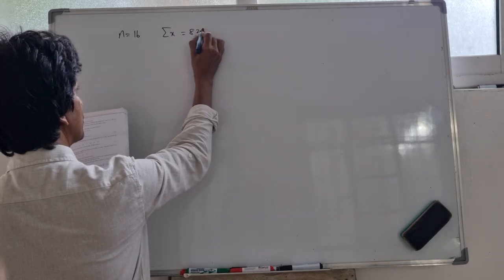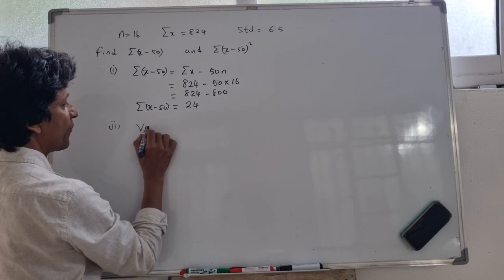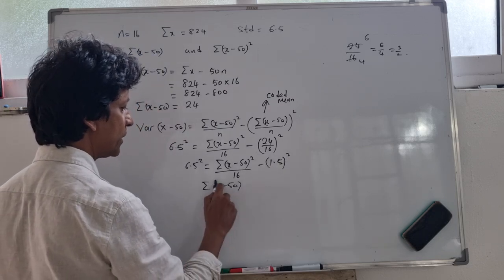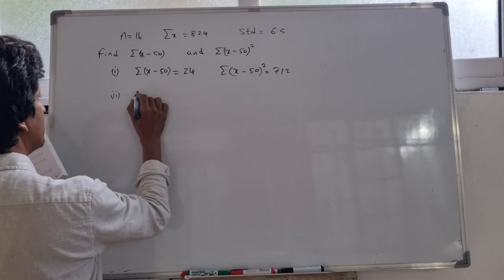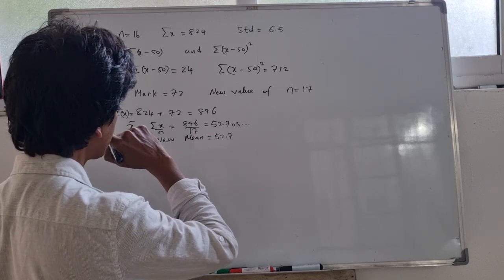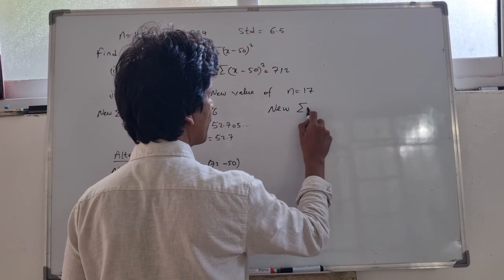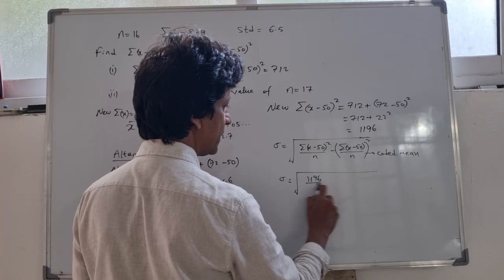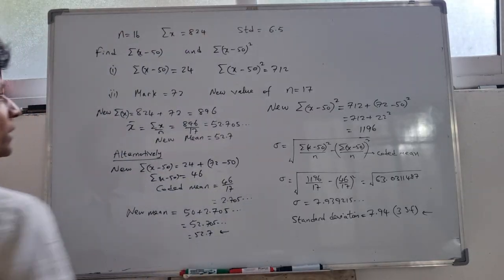Coded Mean C.I.E. exams Question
9709/62 winter paper 2010 Q3